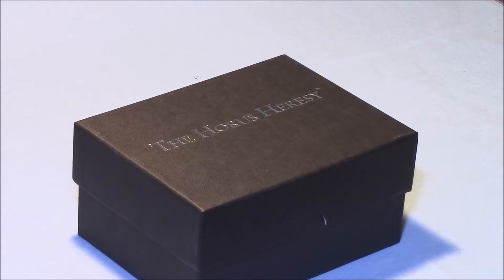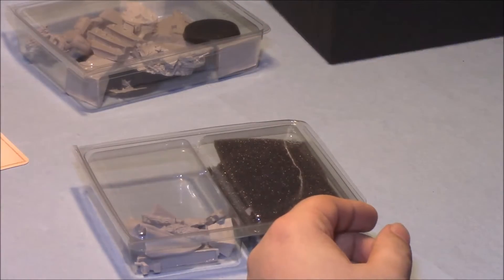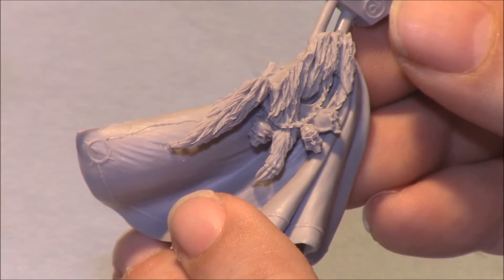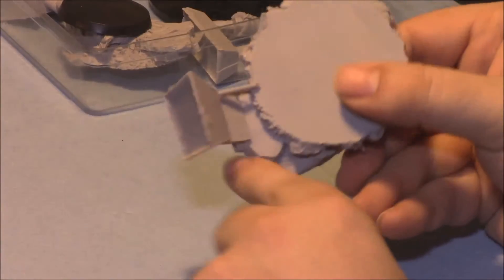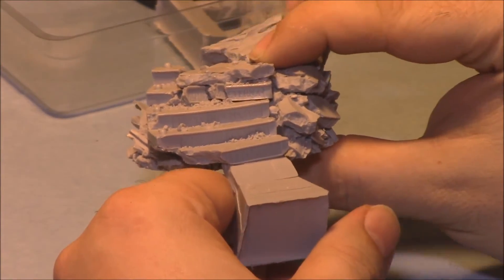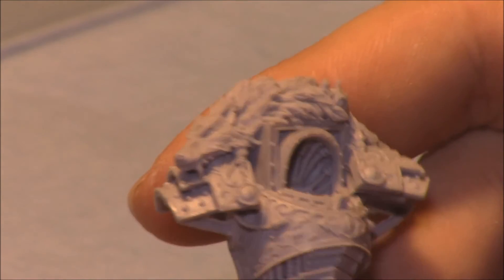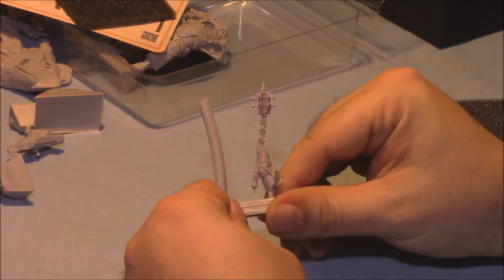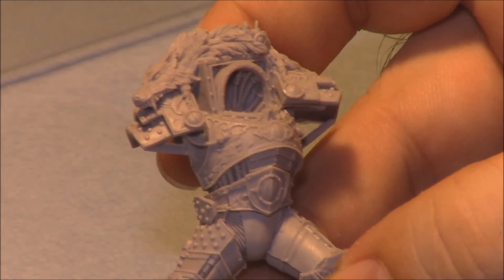Unboxing the Warmaster Horus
Unboxing the Warmaster Horus from Forgeworld